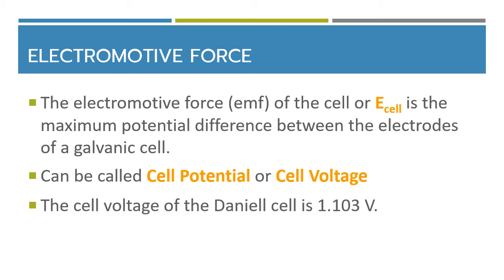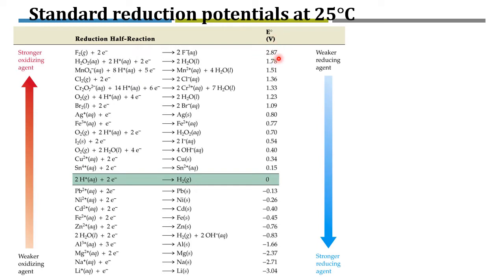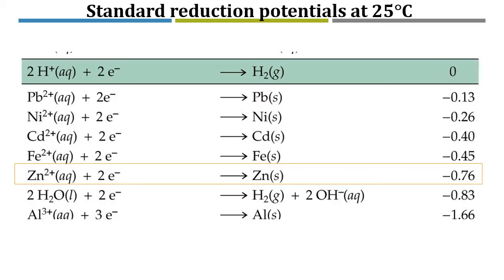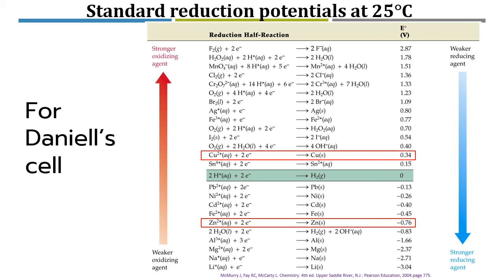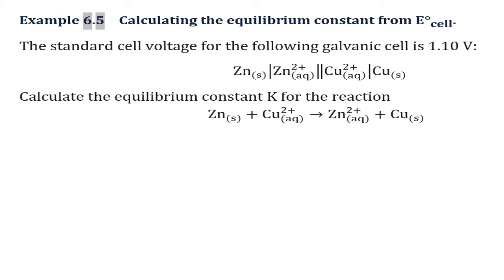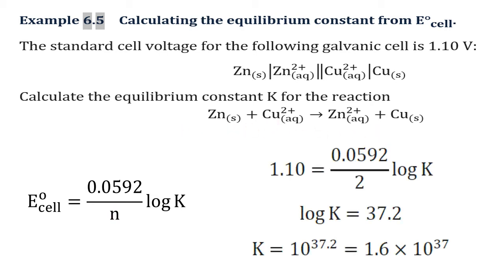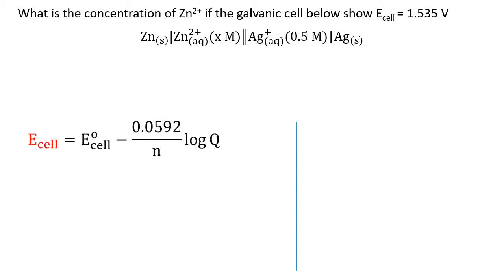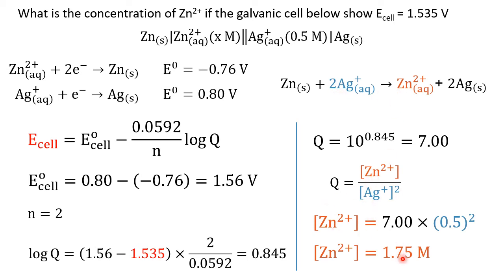Electrochemistry part II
**This is part of the General Chemistry 2 @Mae Fah Luang University**
The contents are separated into two videos.
1. Introduction of redox reaction and galvanic cells.
2. Electromotive force (cell potential) and electrolytic cells.